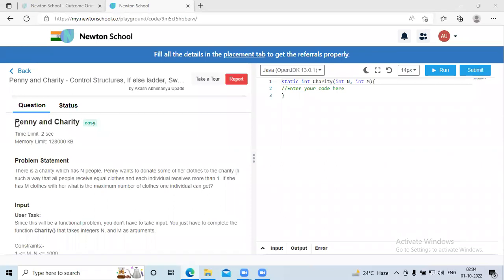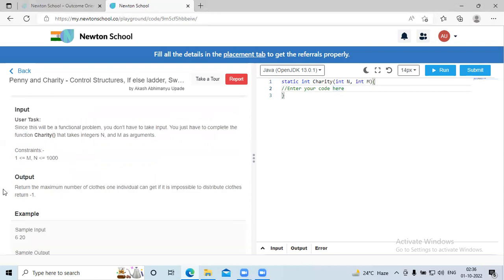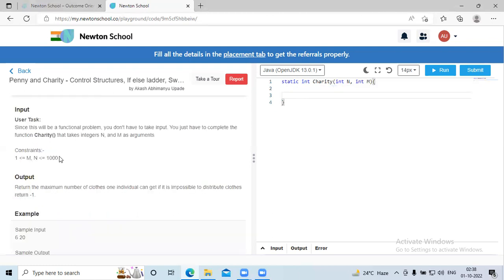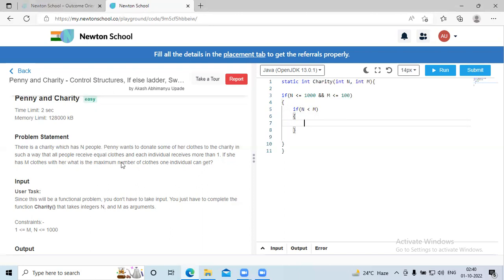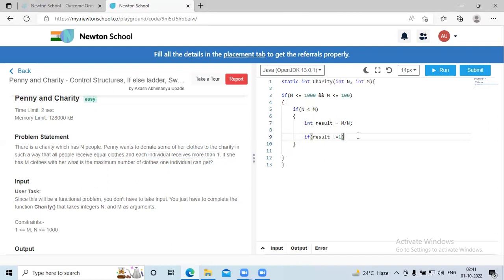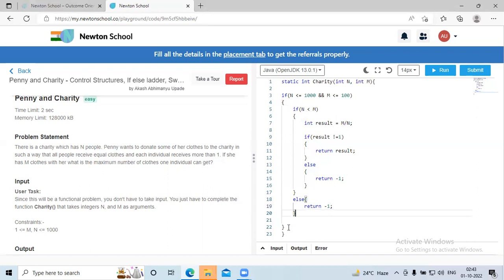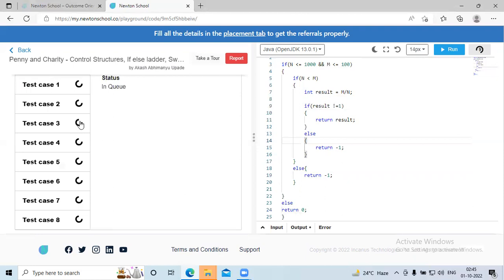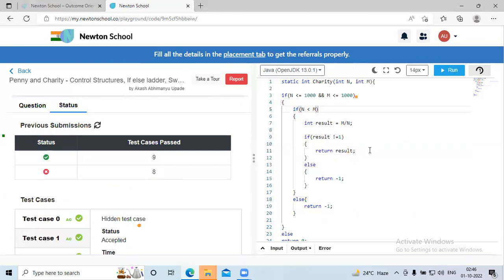Penny and Charity | Control Structures Assignment | Newton School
Penny and Charity
Control Structures Assignment

Problem Statement
There is a charity which has N people. Penny wants to donate some of her clothes to the charity in such a way that all people receive equal clothes and each individual receives more than 1. If she has M clothes with her what is the maximum number of clothes one individual can get?